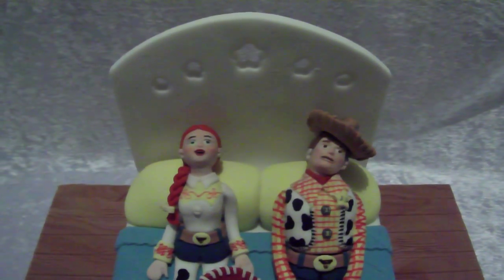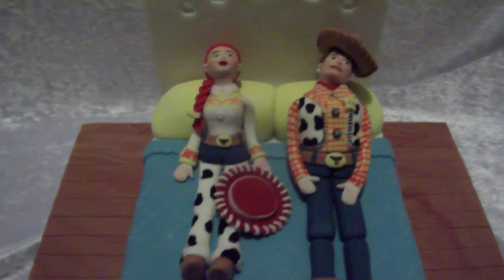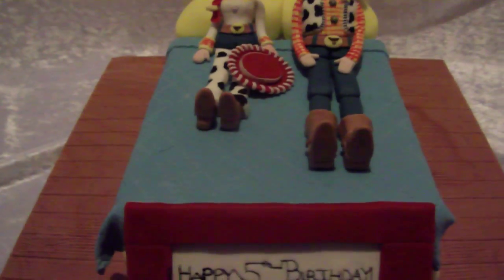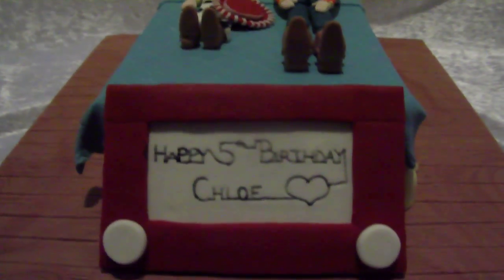Toy Story cake, woody and Jessis gumpaste figurines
Toy story cake with gum paste figurines.